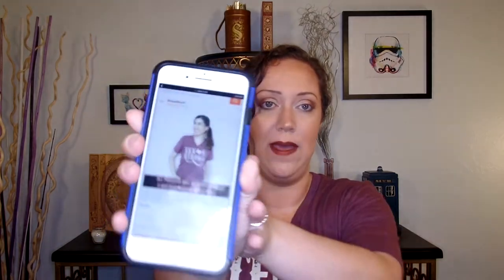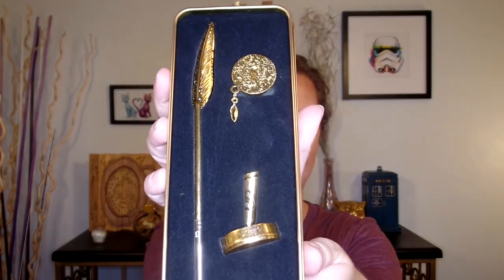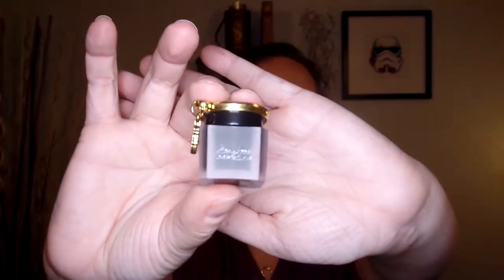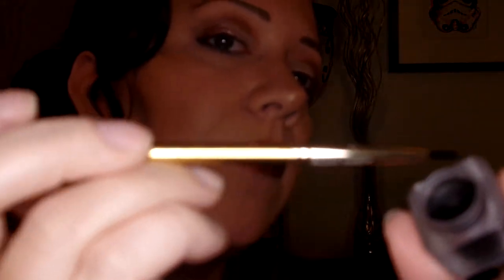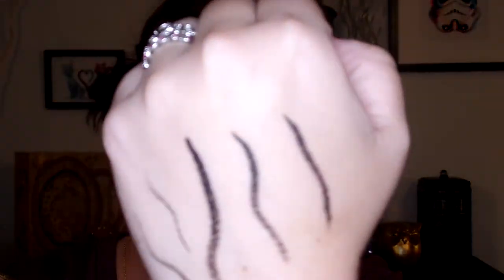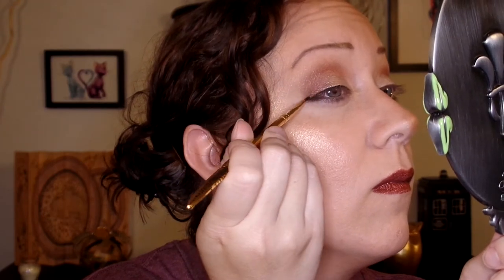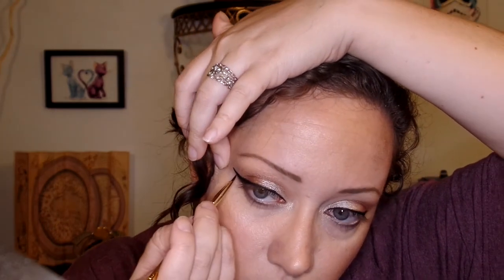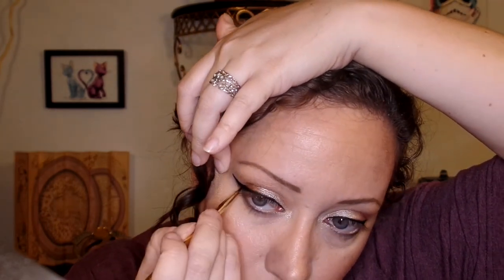Quill & Ink Liner | Storybook Cosmetics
Hey guys! For today's video I'm testing out the new Quill & Ink Liner from Storybook Cosmetics!!